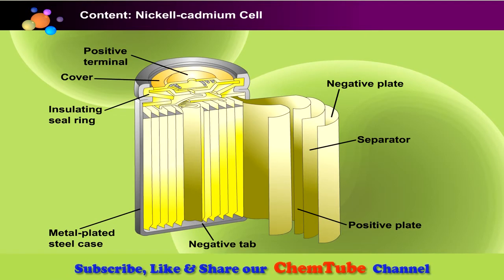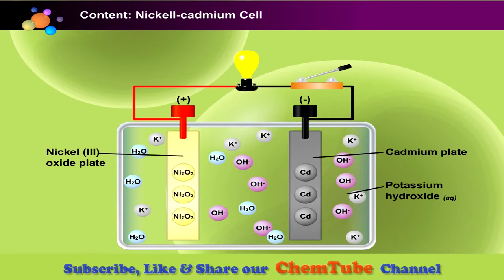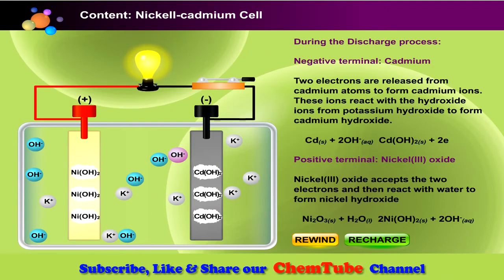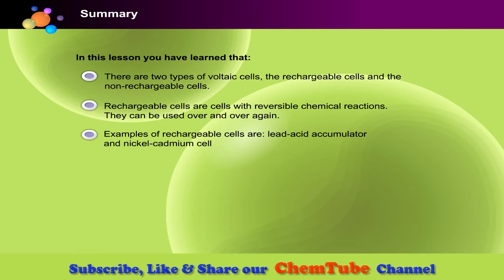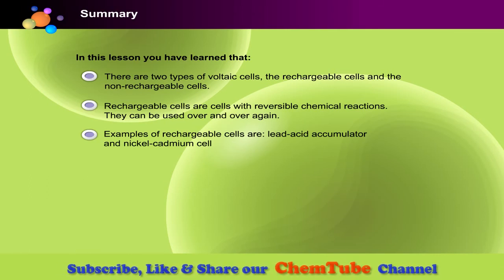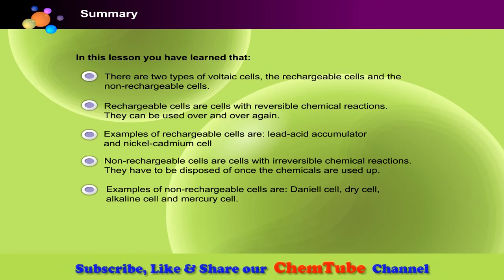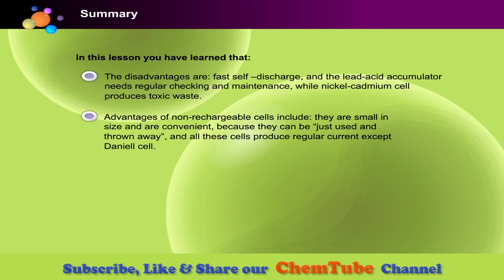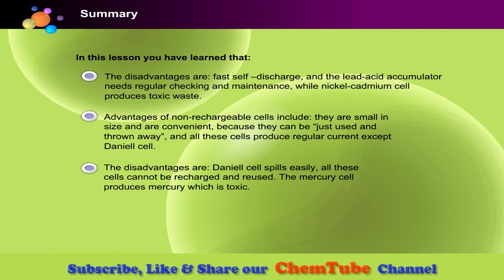Chemistry SPM: Advantages & Disadvantages of Voltaic cells (12 Minutes)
Advantages And Disadvantages of Voltaic Cells
(Galvanic Cells)

Advantages:
No environment impact, this means that it does not harm any animals, plants or wildlife for that matter.

Disadvantages:
It is currently very expensive
It is an inefficient energy source only collecting 30% of the potential energy
It is also unreliable because if clouds cover the sun the energy stops collecting